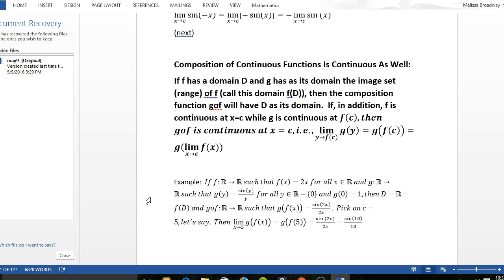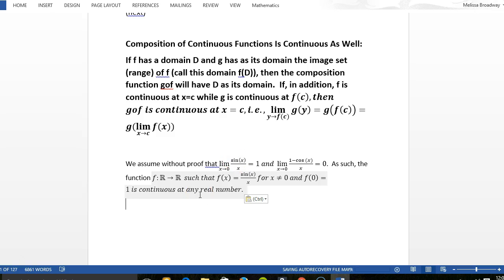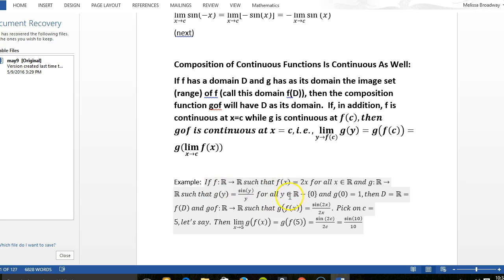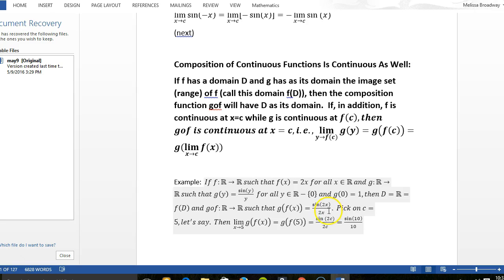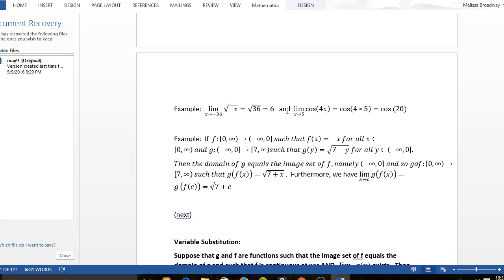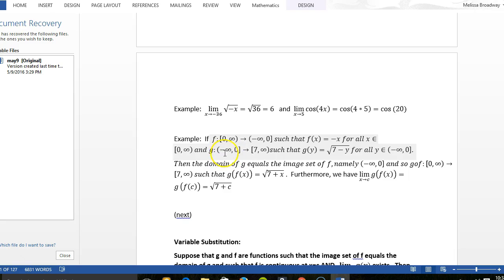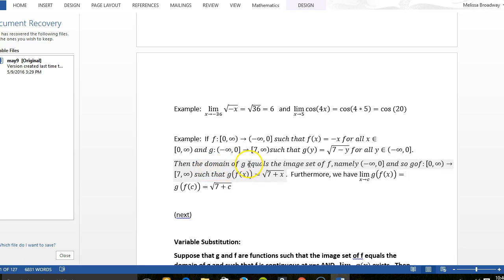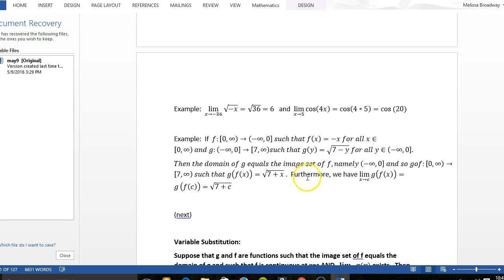13. Composition of Continuous Functions Is Continuous. I Introduce Two Fundamental Trig Limits.